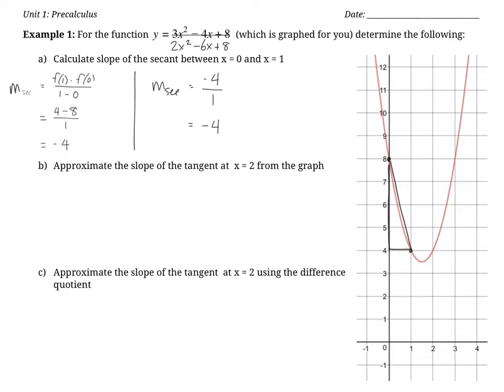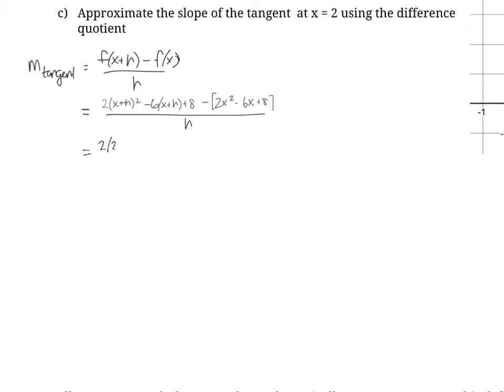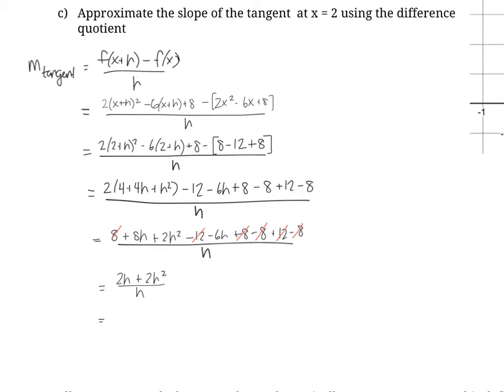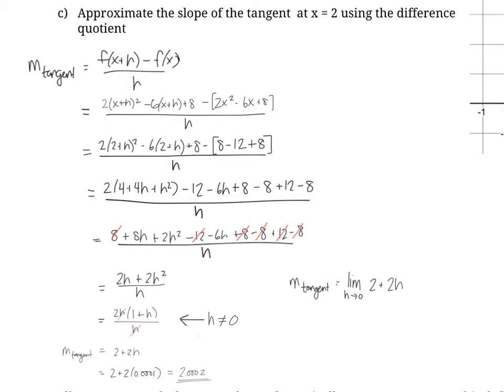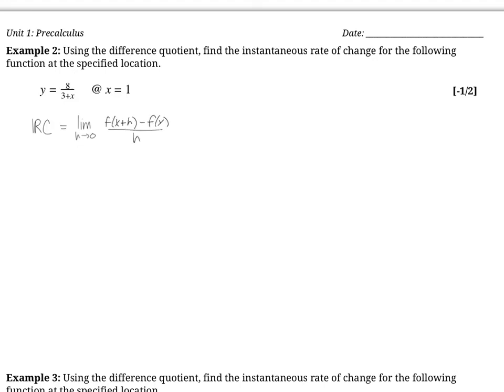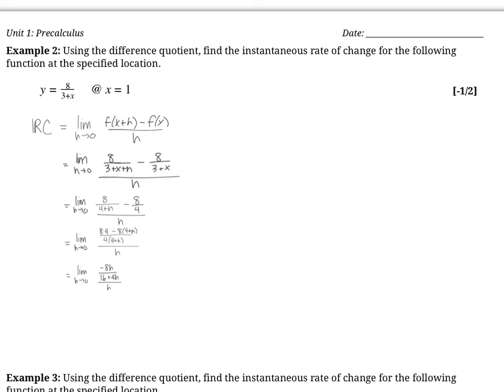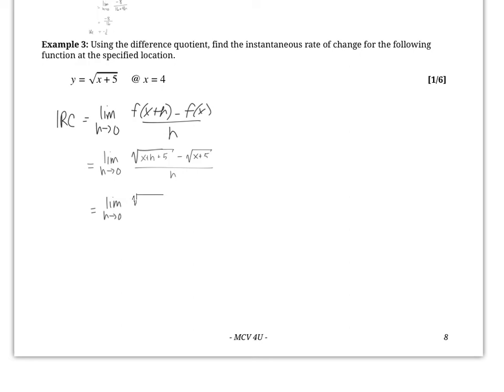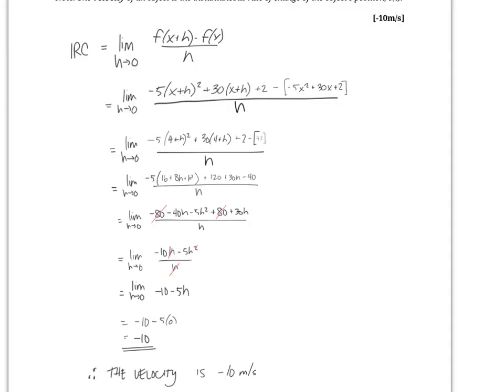Calculating the Difference Quotient